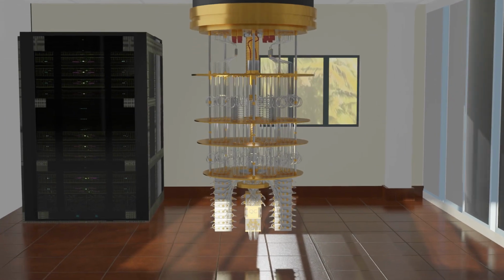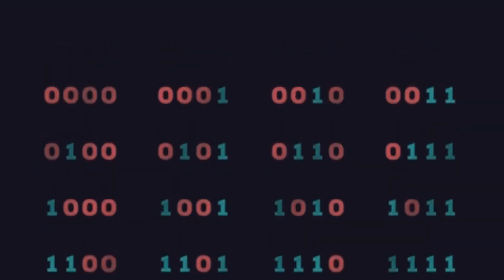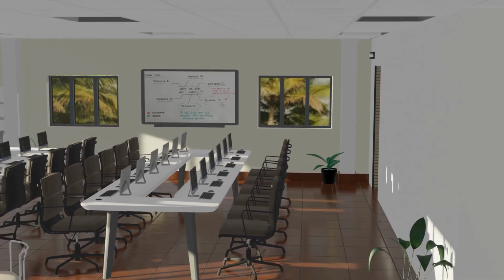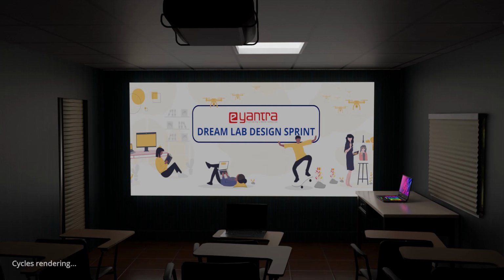Project video eYDS#127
A Quantum-Computer-Lab designed using blender. This is a final video for our E-Yantra project submission where we made a 3D model of a Quantum Computer Lab with Quantum computer in a sci-fi theme using Blender